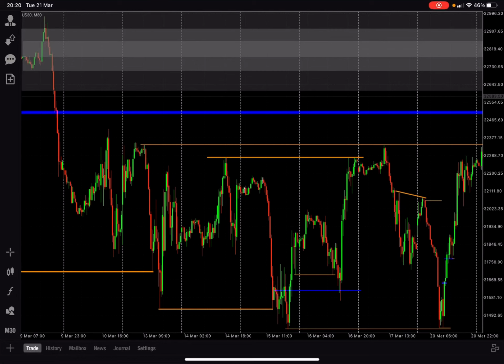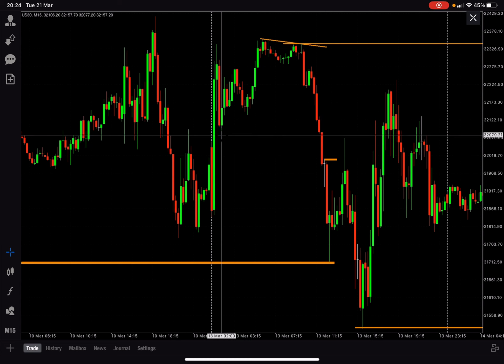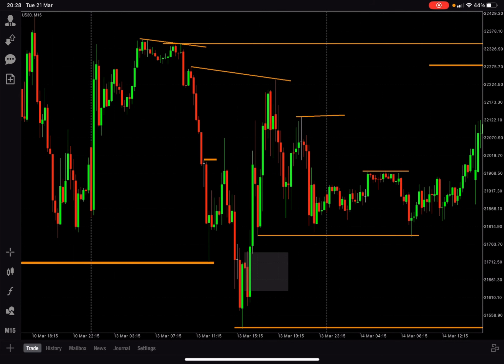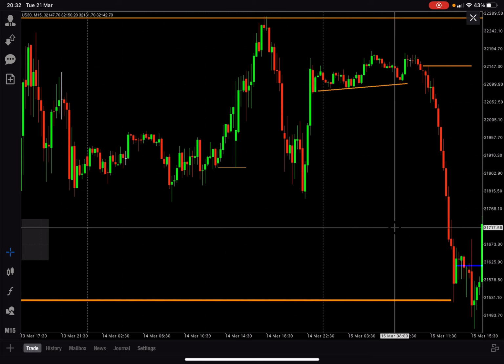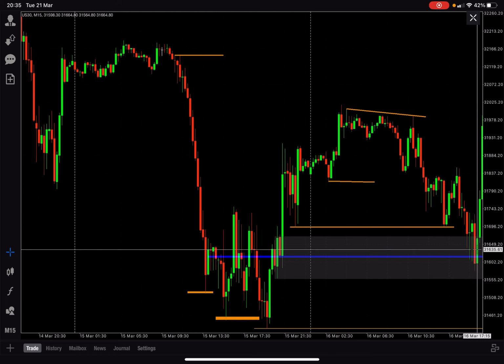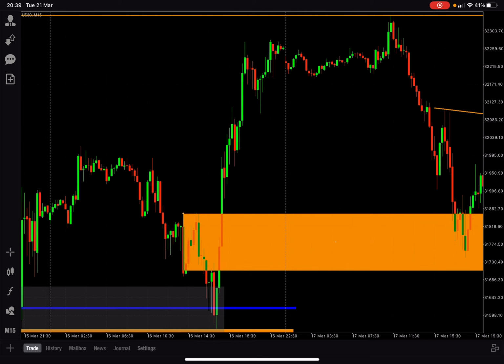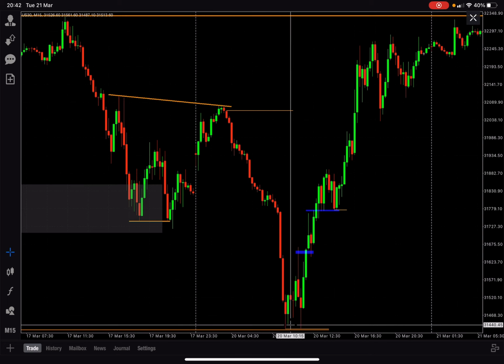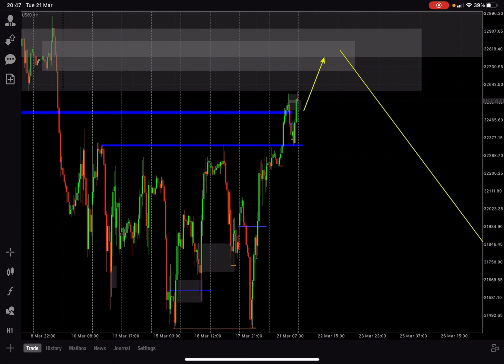How US30 Moves - What Price Targets, How It Finds Support And How To Identify Key Areas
+Riding The Waves Links+